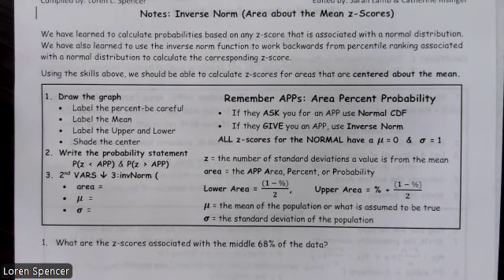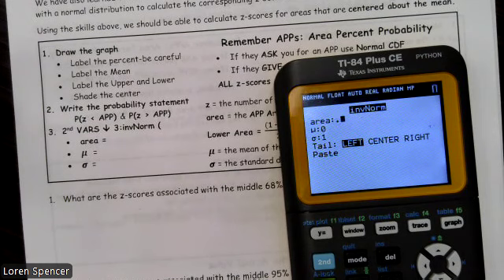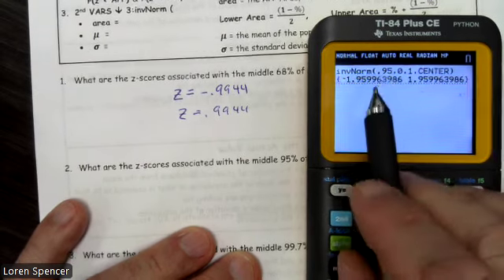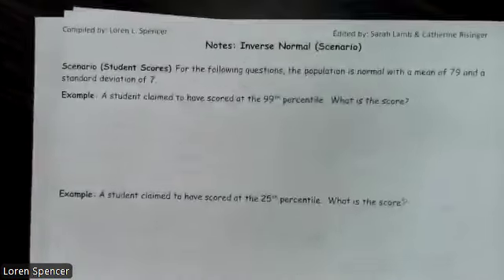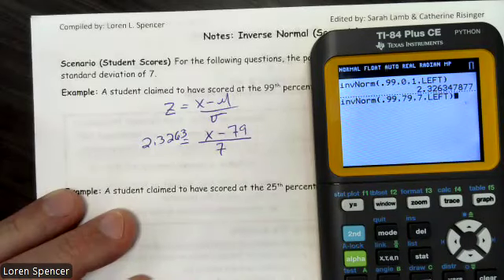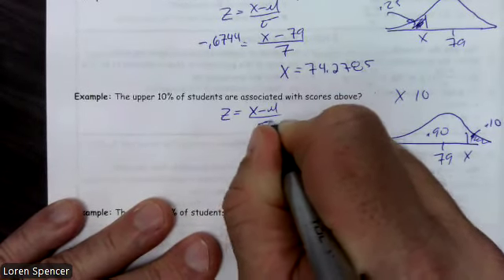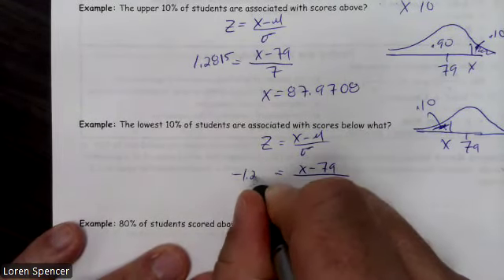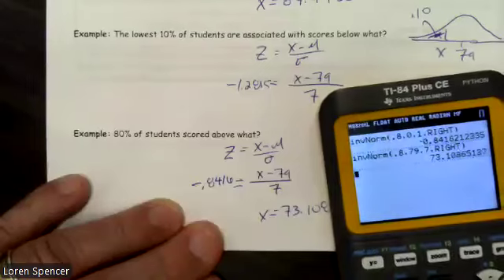14 Intro to Using the Inverse Normal